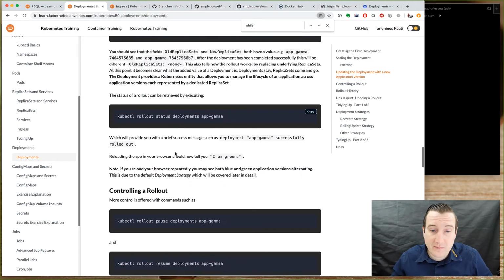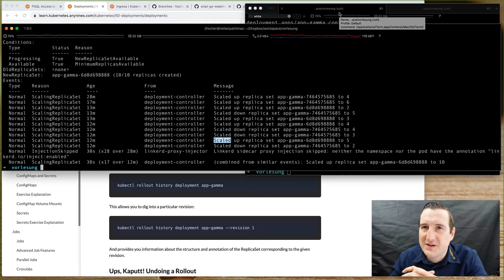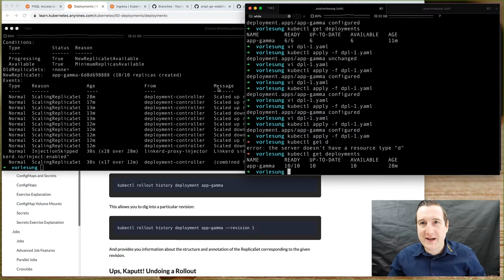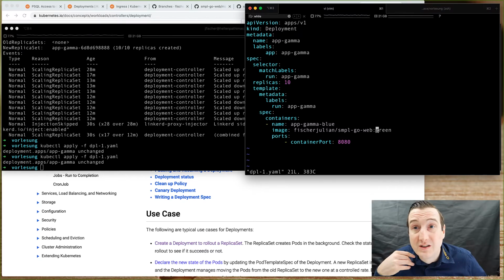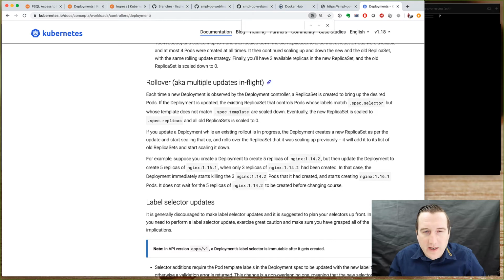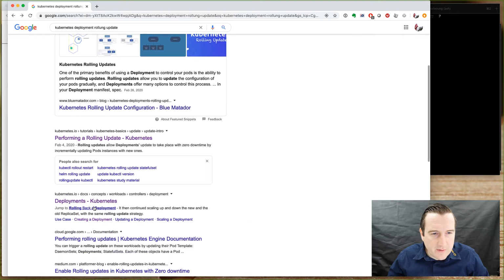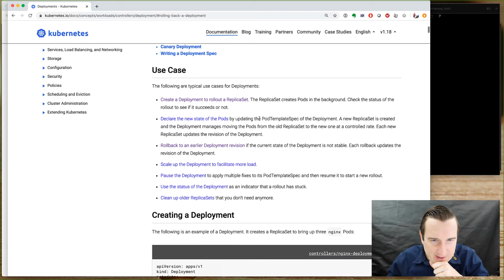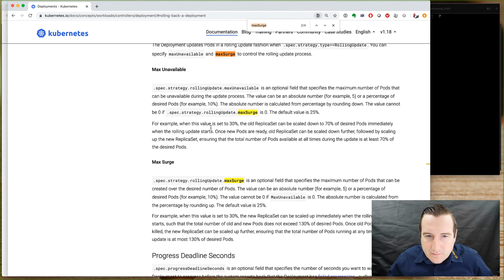Kubernetes Training #35 | Kubernetes · Deployments – Deployments Part 5